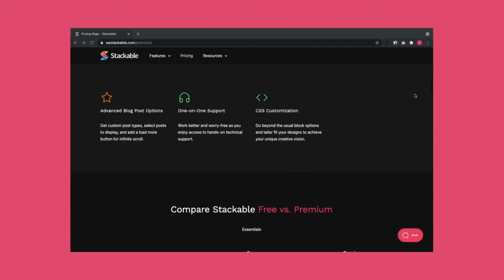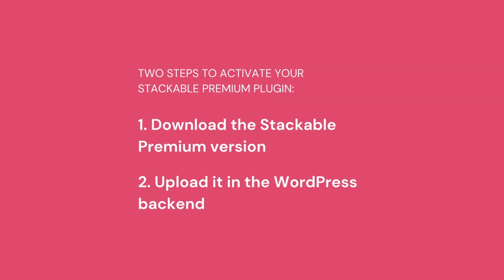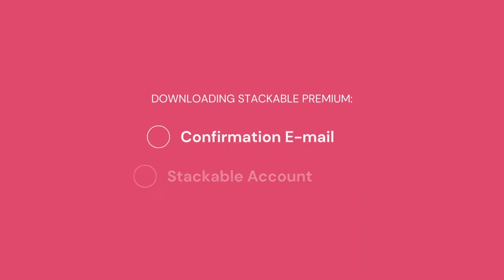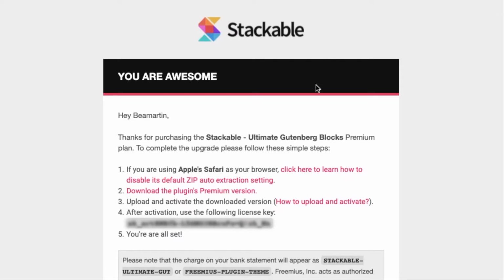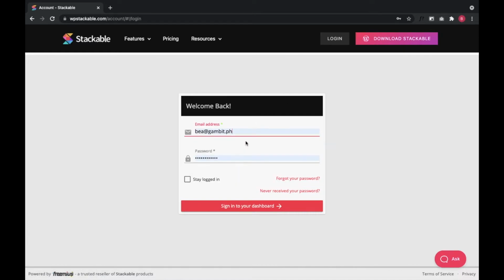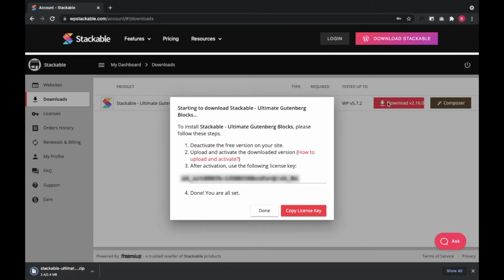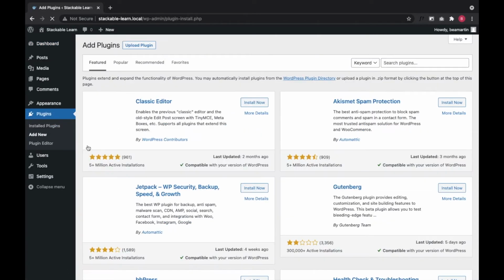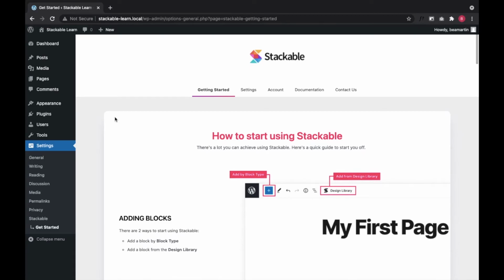Downloading Stackable & Activating Your License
🚨 Please note that Stackable has just released a new and improved user interface! While this video may show the old UI, we are currently in the process of updating our Learn videos to reflect the new changes.

Kickstart your page building journey with Stackable today.

There are different ways for you to download Stackable Premium easily. This tutorial will break it down into 3 ways so that you can start your Stackable journey right away!